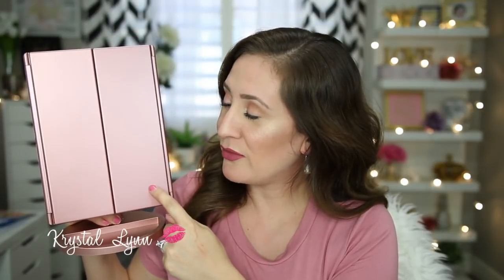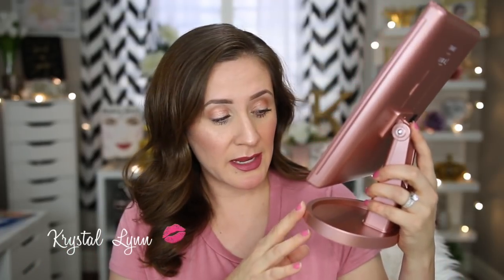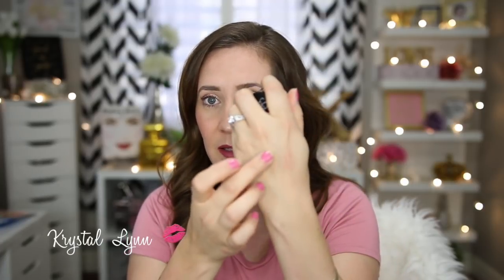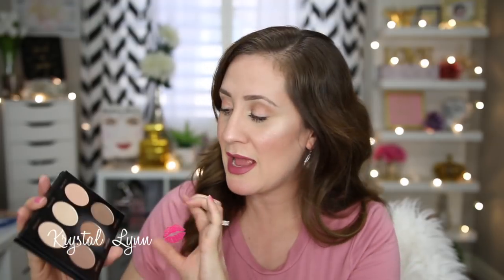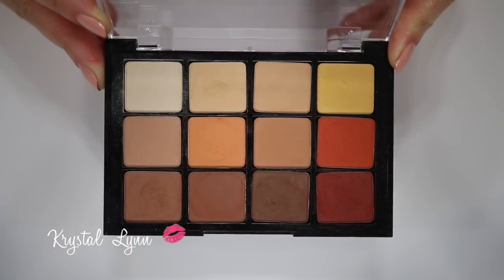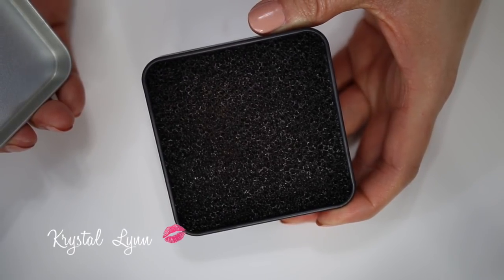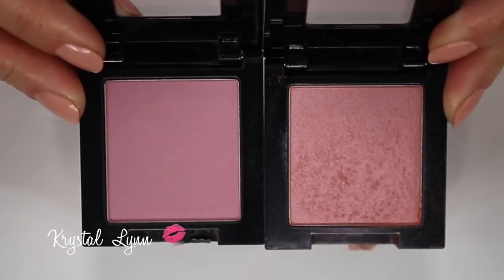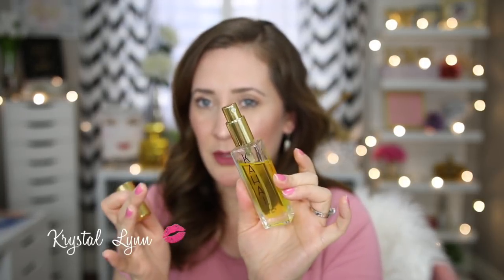Current Beauty Favorites | JUNE 2017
Hi Beauties!  In today's video, I'm sharing my current beauty favorites.  :)

Products Mentioned:
* Spaire Makeup Mirror Trifold LED Light Vanity Mirror
* TOO FACED Born This Way Absolute Perfection Foundation - Ivory:
* NARS Soft Matte Complete Concealer - Chantilly
* ULTA CC Liquid Concealer - Peach
* ESSENCE I Love Colour Intensifying Eyeshadow Base
* THE BROWGAL EYEBROW GEL
* DOSE OF COLORS Baked Browns Eyeshadow Palette
* DOSE OF COLORS Marvelous Mauves Eyeshadow Palette
* VISEART EYESHADOW PALETTE 10 WARM MATTES
* Jouer Powder Highlighter - Citrine
* MODELS OWN Colour Chrome Eyeshadow Kit - Golden Lights
* Maybelline Fit Me Blushes - Nude and Plum
* Physicians Formula Butter Blushes - Vintage Rouge and Rosy Pink:  ONLY In Walmart Stores, not online.
* Kahai Oil

FILMING EQUIPMENT:
* (MY NEWEST LENS) Sigma 18-35mm F1.8 Art DC HSM Lens for Canon
* Canon 70D w/18-135mm STM Lens
* Canon EF 50mm f/1.8 STM Lens (for blurred backgrounds)
* Camera External Microphone (I only use this with my 50mm lens)
* Mainstays Personal Table, Black
* 600W Day Light Umbrella Continuous Lighting Kit by LimoStudio
* Diva Ring Light Nova 18" Original Photo/Video Fluorescent with 6' Light Stand
* Ikea Linnmon Desk